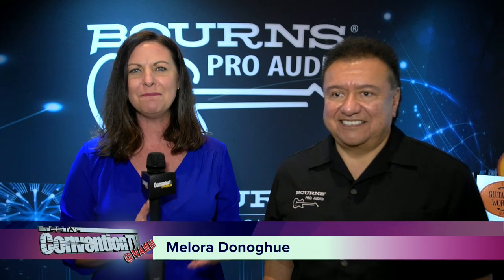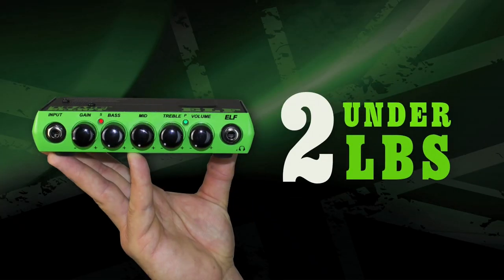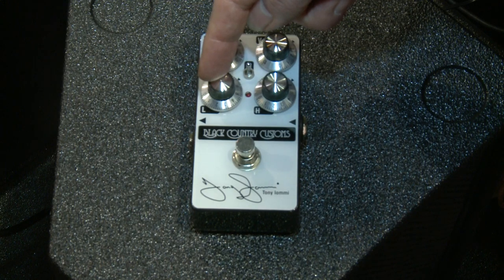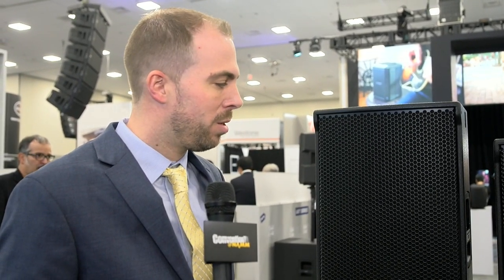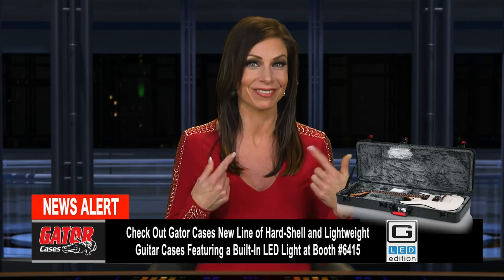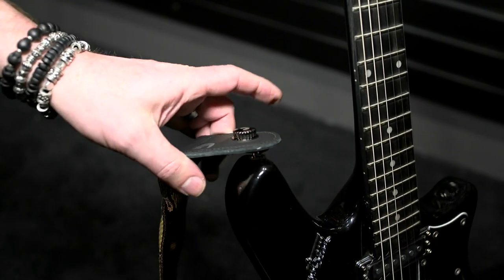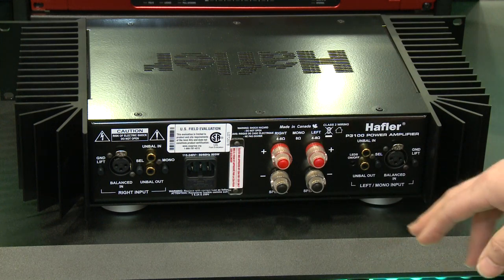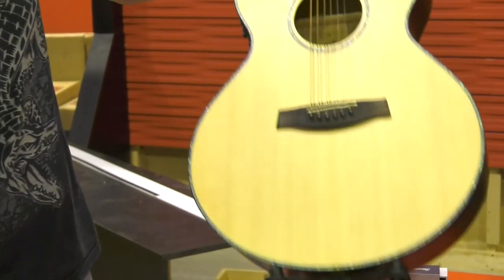ConventionTV@NAMM 2018, January 26th - Day 2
Convention TV at NAMM 2018